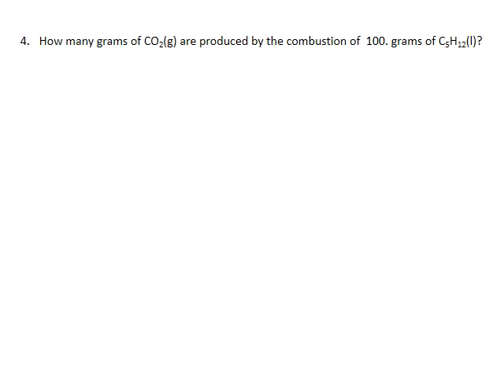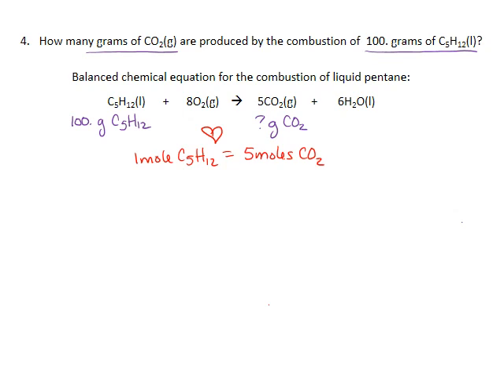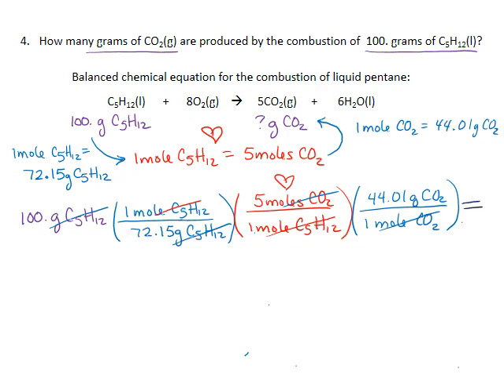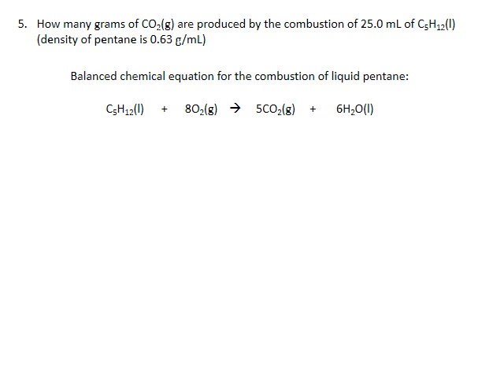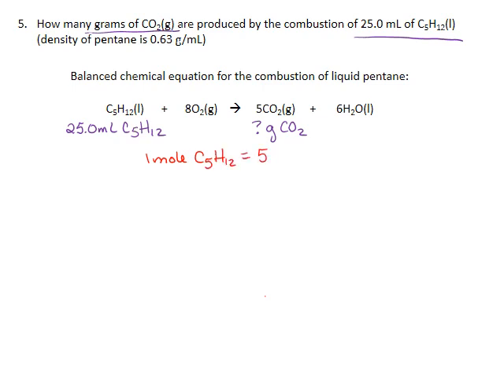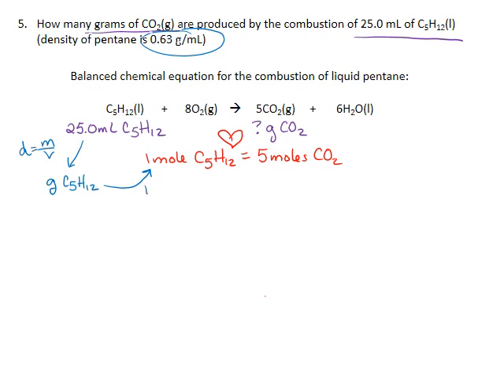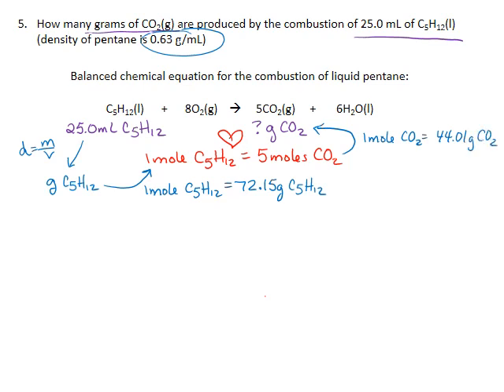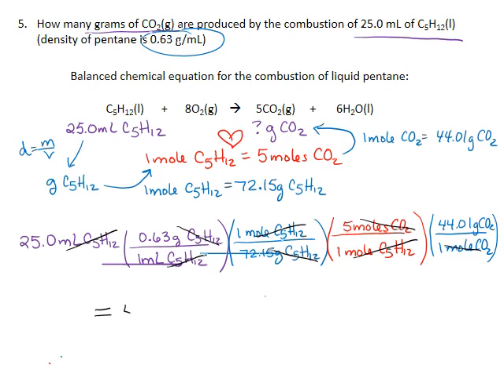stoichiometry video part 3